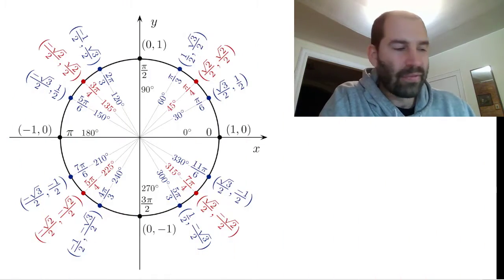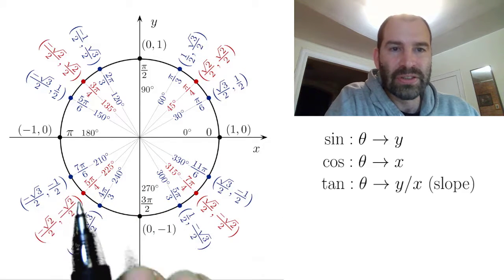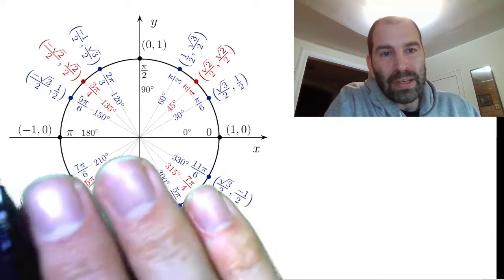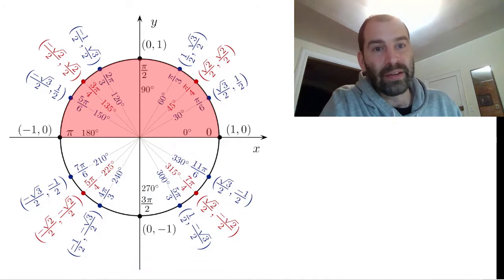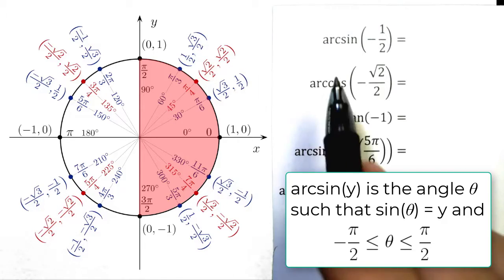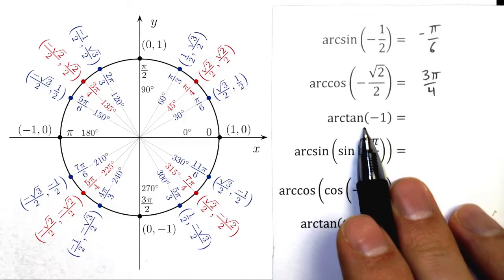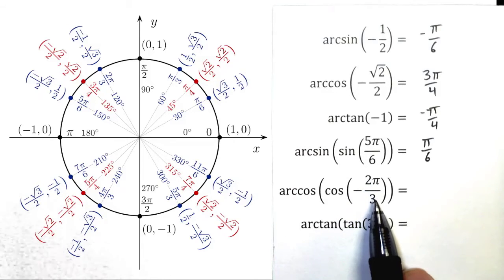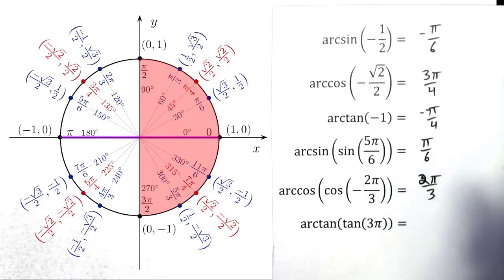Inverse Trig Functions